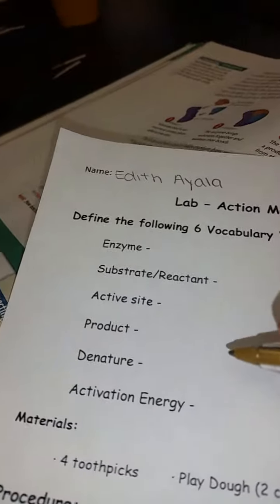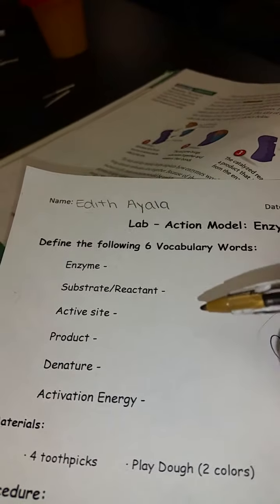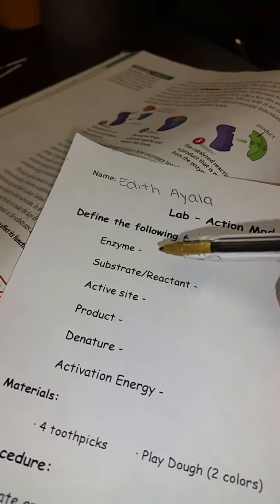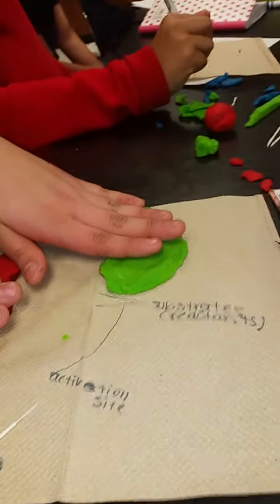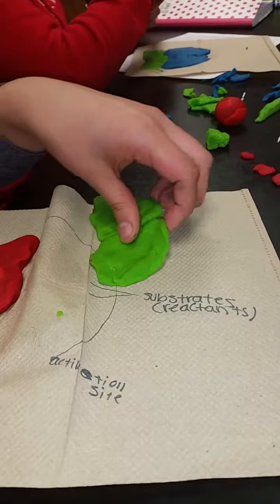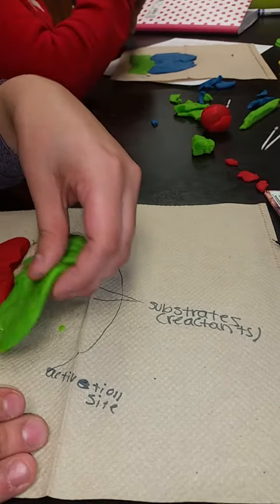Enzyme play dough activity